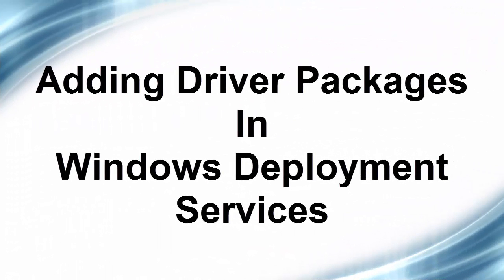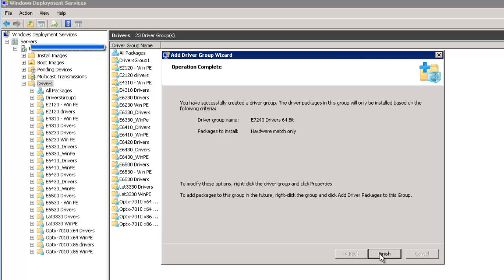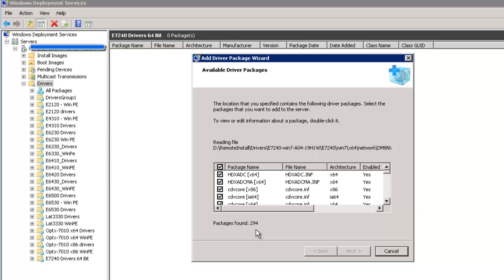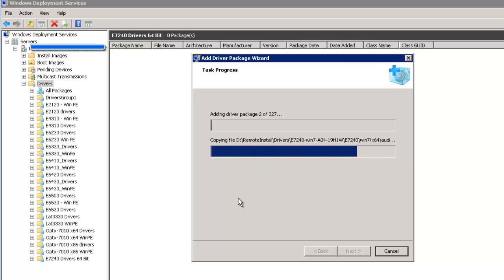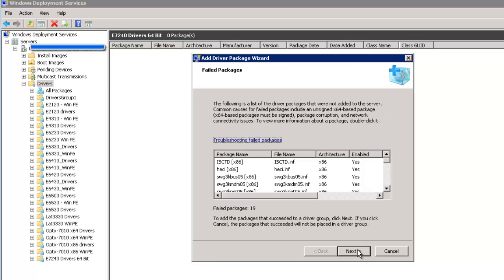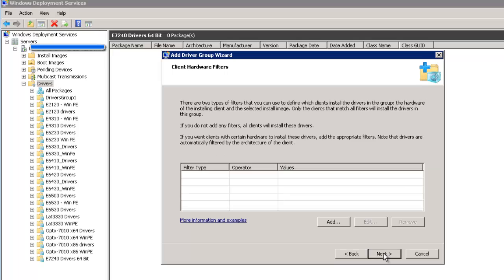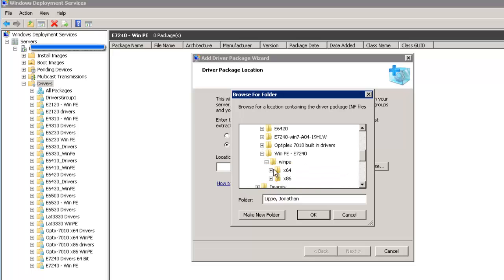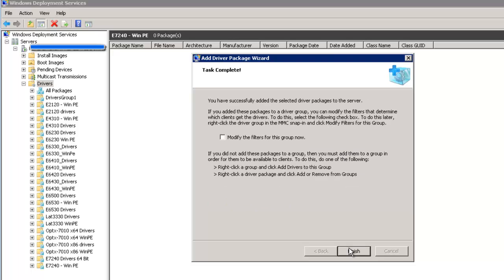Step 2 - Adding Driver Packages To Windows Deployment Services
This step assumes you have already downloaded driver packages from the manufacturer website.